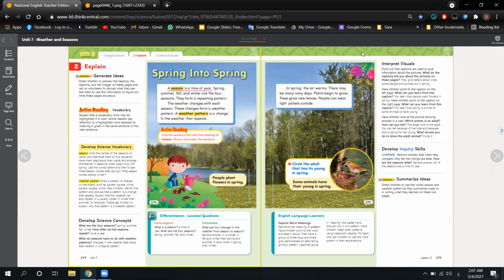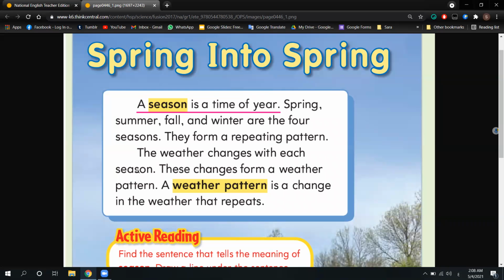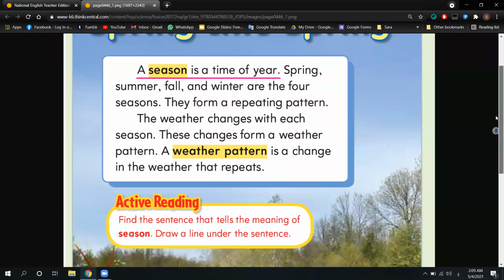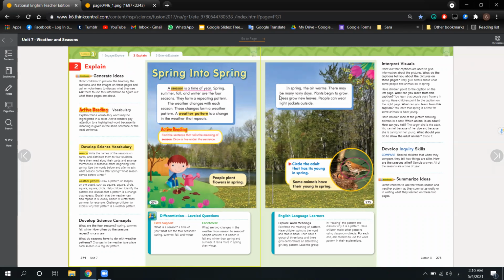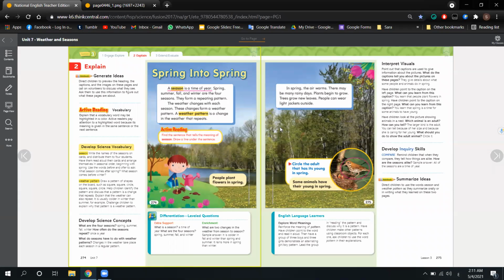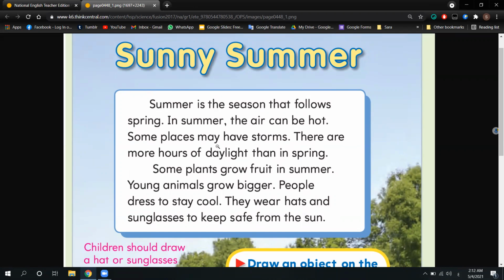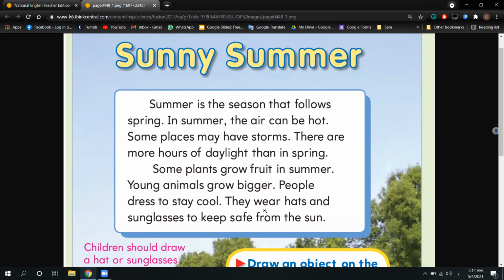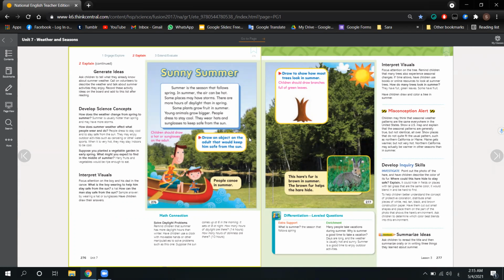G1I Online Science Class #38 - Spring & Summer